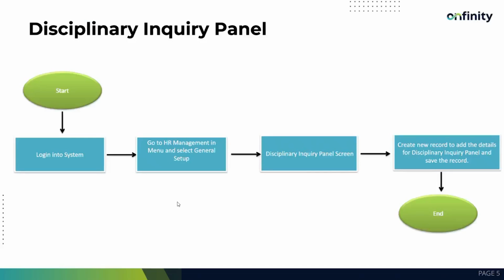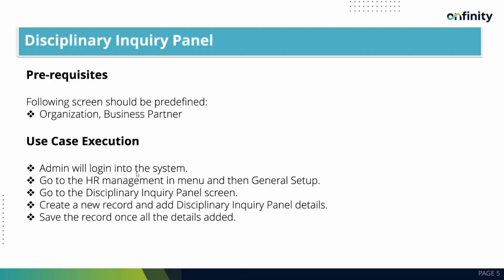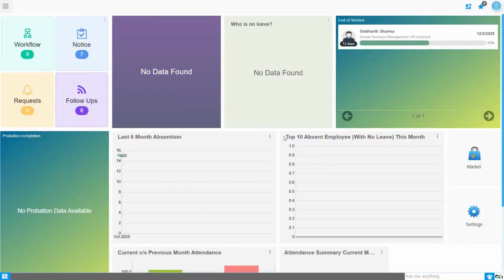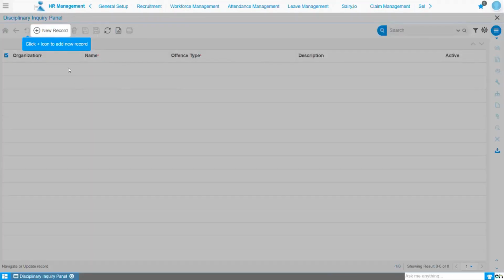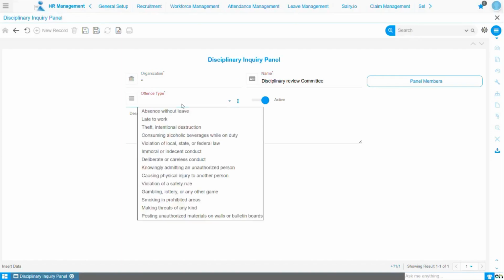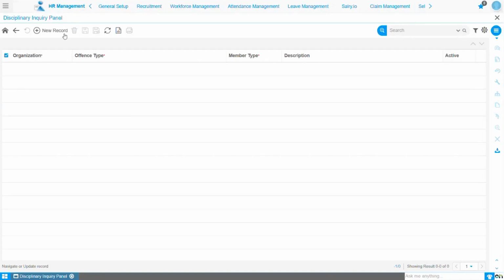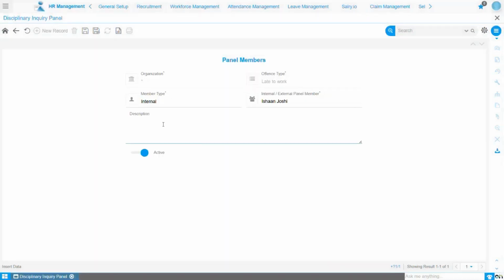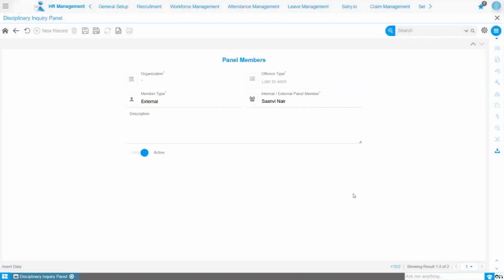16 Workforce Management | Disciplinary Inquiry Panel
Learn how to set up and manage a disciplinary inquiry panel within the Onfinity ERP system. This video walks you through the complete process of handling employee misconduct investigations, from creating inquiry panels to adding committee members and managing fair disciplinary procedures.

When misconduct allegations arise, your HR team needs a structured, documented approach to investigation and disciplinary action. Manual processes create inconsistency, compliance risks, and delays. The Onfinity disciplinary inquiry panel feature gives you a centralized way to manage investigations, assign panel members, document findings, and ensure fair treatment while maintaining organizational standards.

This video covers the entire workflow: logging into the system, navigating HR management, setting up a new inquiry panel, selecting offense types, adding internal and external panel members, and saving your configuration for future use.

HR managers handling employee misconduct cases
Compliance officers needing documented investigation processes
Organizations implementing fair disciplinary procedures
HR teams managing multiple offense types and panel compositions
ERP users new to Onfinity's HR module

USE CASES

Setting up committees for different types of workplace violations
Assigning both internal employees and external consultants to investigation panels
Creating reusable panels for repeated offense categories
Documenting disciplinary processes for audit and compliance purposes
Managing fair hearings with defined panel structures

The video includes a complete walkthrough of the Onfinity interface, showing exactly where to find the disciplinary inquiry panel screen, how to populate required fields, select organization scope, define offense types, and add multiple panel members with their roles clearly identified.

You'll see how prerequisites like organization and business partner setup enable smooth panel creation, and how the system automatically populates certain fields to reduce manual entry and errors.

Ready to streamline your disciplinary processes?

RESOURCES

TIMESTAMPS

00:00 Introduction to disciplinary inquiry panels
00:45 Definition and use cases
02:15 Prerequisites and setup requirements
03:30 Step-by-step panel creation in Onfinity
05:45 Adding internal panel members
07:20 Adding external panel members
08:50 Saving and managing your inquiry panel